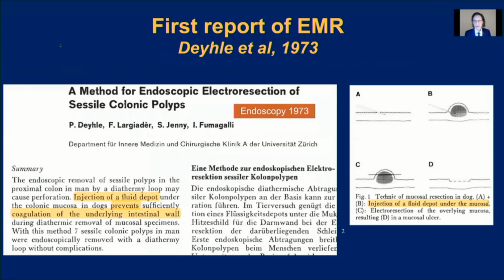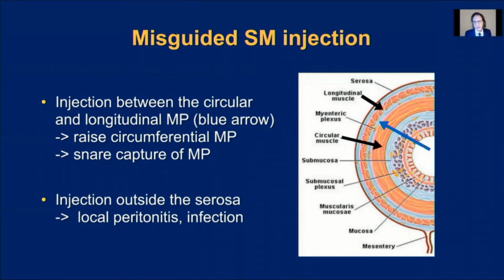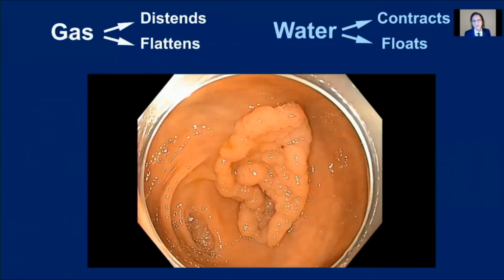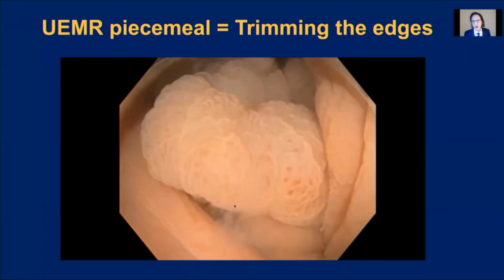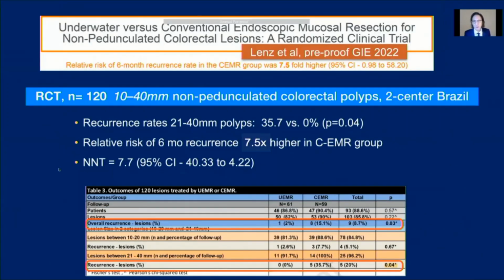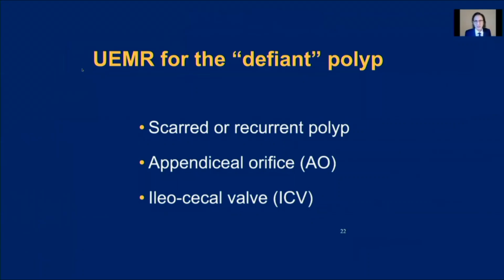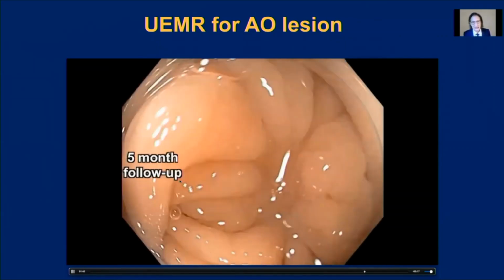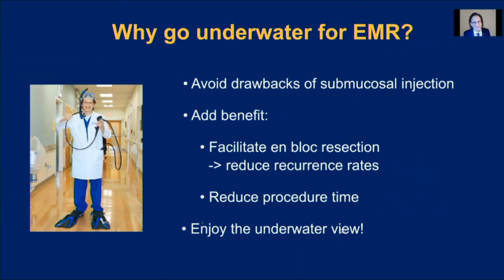Hold Your Breath-We are going Underwater for EMR-Prof. K Binmoeller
Prof. K Binmoeller, Interventional Endoscopy Services, California Pacific Medical Center, San Francisco, USA